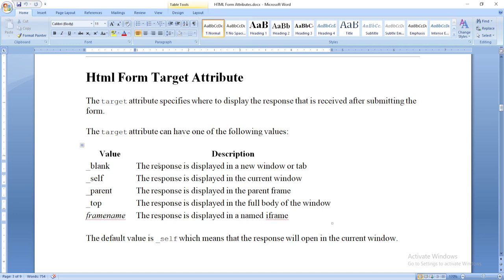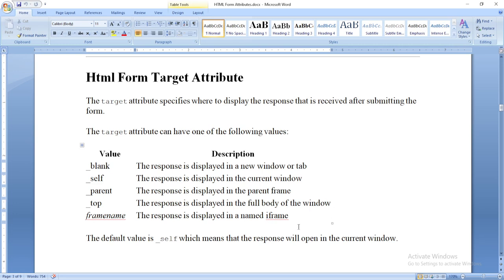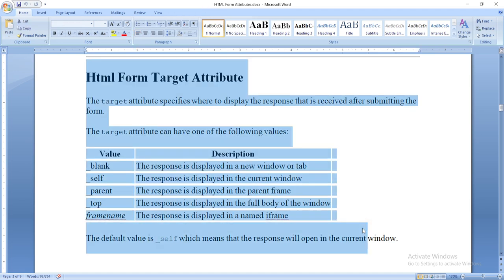HTML Tutorial for Beginners to Advance: 245 HTML Basics Crash Course - Html Form Target Attribute